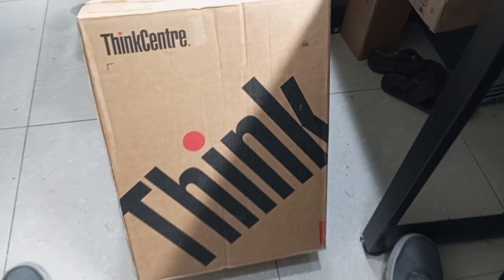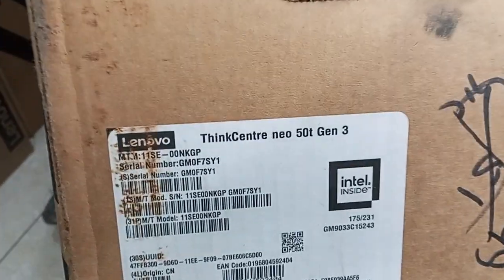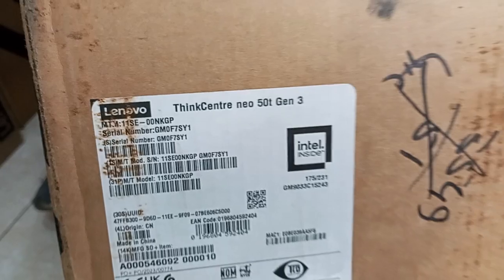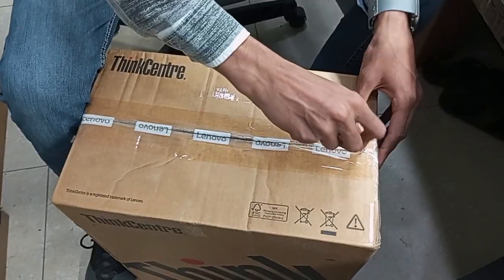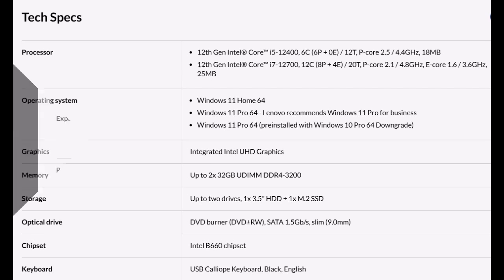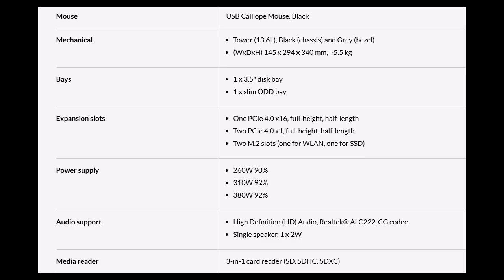7 Can't Miss Trends About Lenovo ThinkCentre Neo 50t Gen3 review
7 Can't Miss Trends About Lenovo ThinkCentre Neo 50t Gen3 review

In this video, I’ll be unboxing the Lenovo ThinkCentre Neo 50t Gen 3, a powerful and efficient desktop designed for both business and personal use. Join me as I take a first look at what’s inside the box, go over the design and build quality, and share initial impressions on this high-performance desktop. If you’re considering an upgrade or curious about Lenovo’s latest ThinkCentre lineup, this video is for you!

Key Features:
Best for Gaming.

Lenovo ThinkCentre Neo 50t Gen 3 Specifications
Design and Build Quality
Ports and Connectivity
Initial Impressions

  / skills24hrs